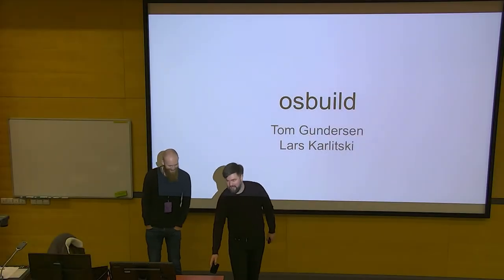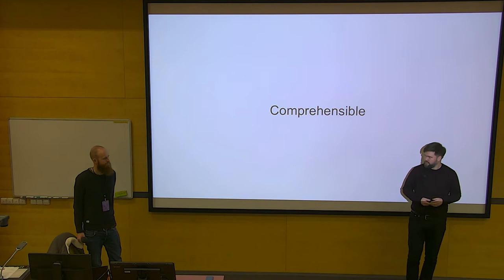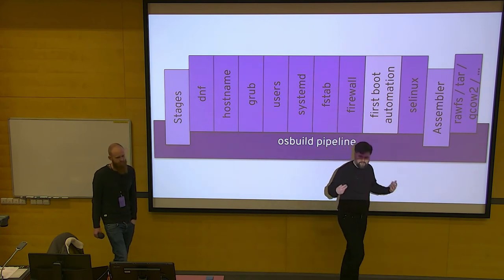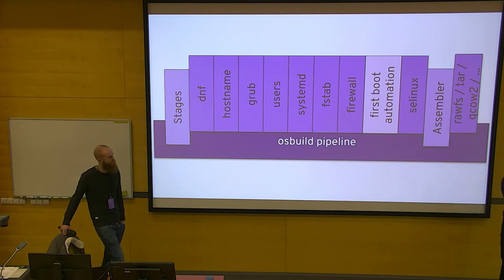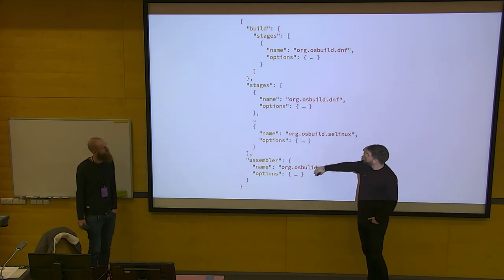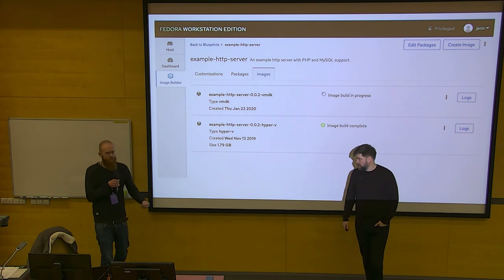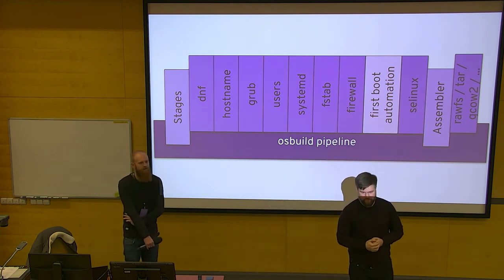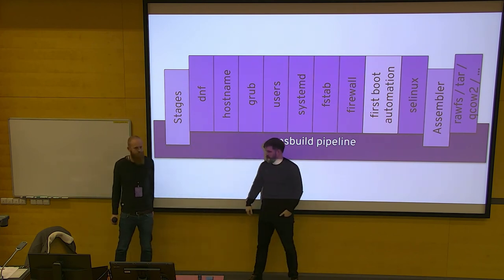Introducing OSBuild - DevConf.CZ 2020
Speakers: Lars Karlitski, Tom Gundersen

OSBuild is a generic low-level tool for creating OS images. It is the new backend for Image Builder, and it is designed to make the definition and creation of OS images transparent, predictable, modifiable and reproducible. An OS image is fully specified in a declarative configuration format, which means that a given configuration always produces functionally equivalent images, regardless of what host they are generated on. We wish to facilitate future OS development and experimentation, by providing a plug-in architecture that should be easy to hook into for people hacking on OS images. This talk goes through the architecture of osbuild, describes some of the challenges it overcame, and outlines the possible road ahead.